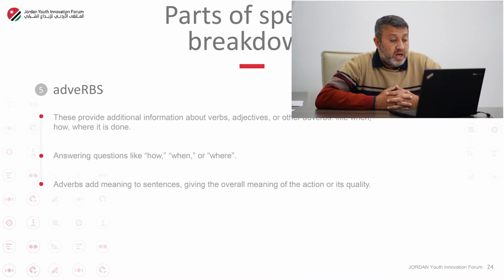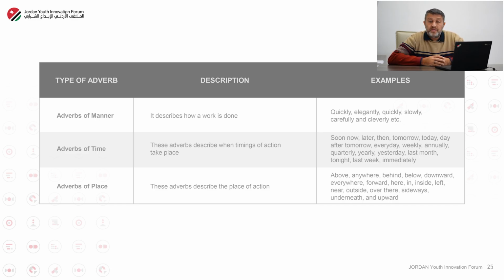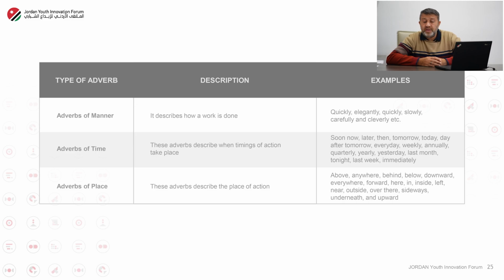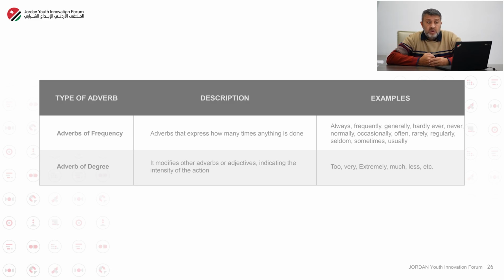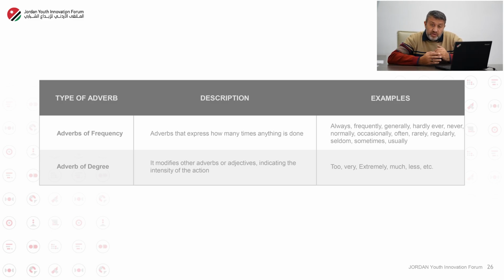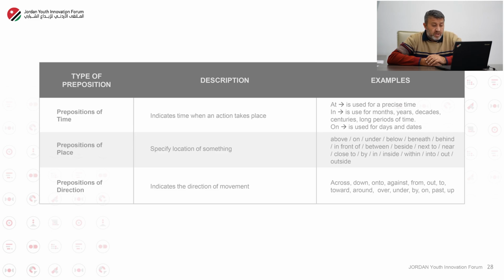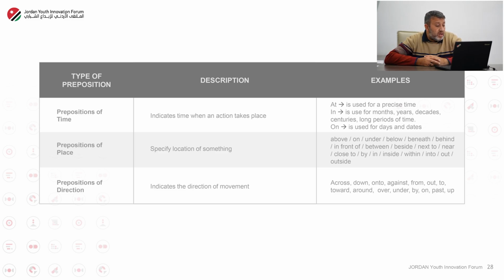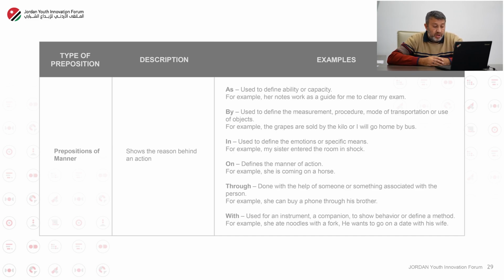1.4 Parts of Speech